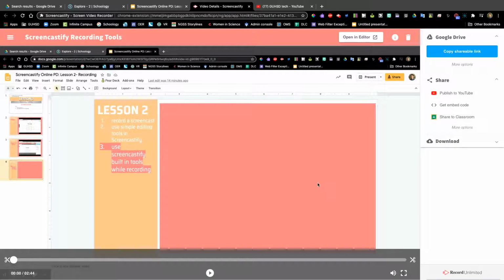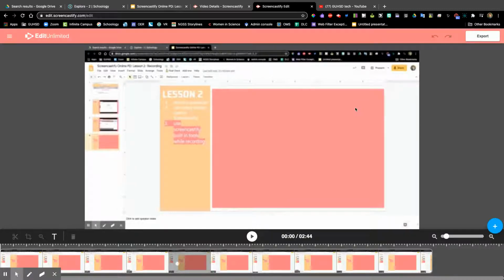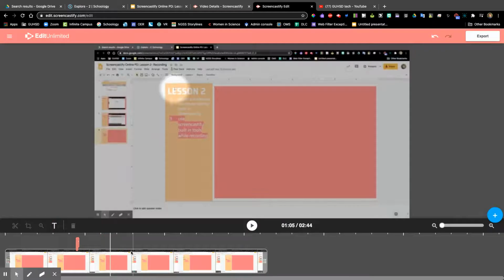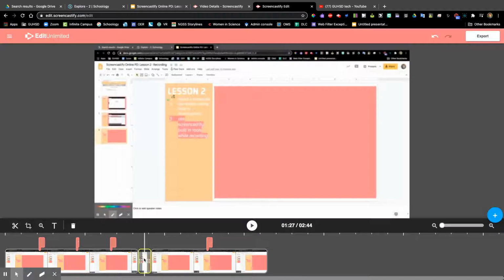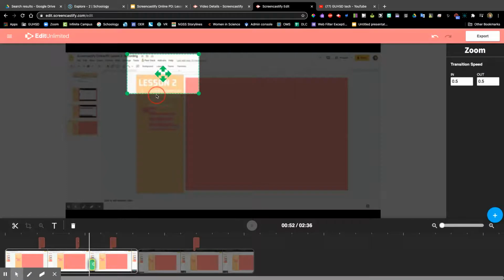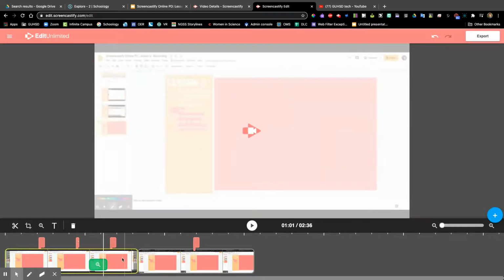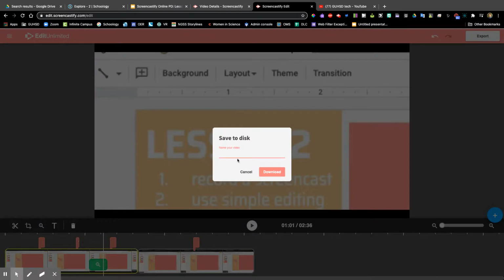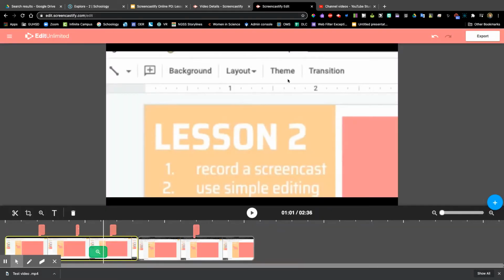Advanced Editing Tools